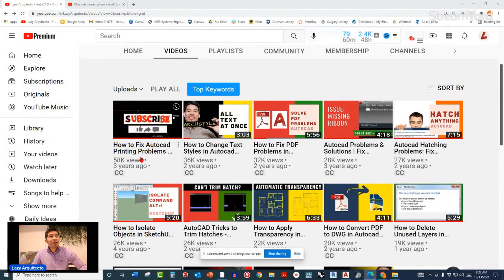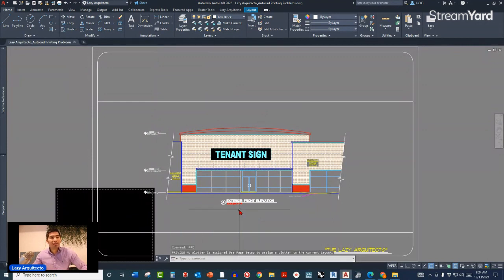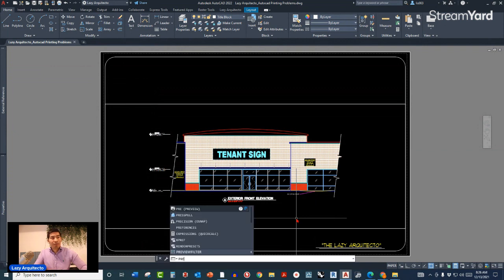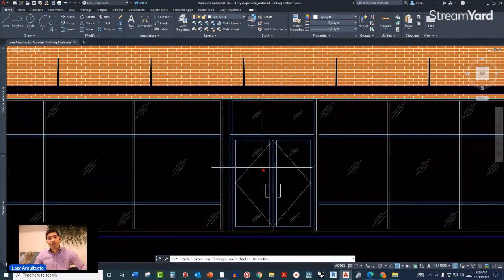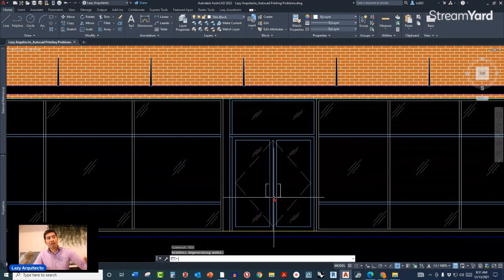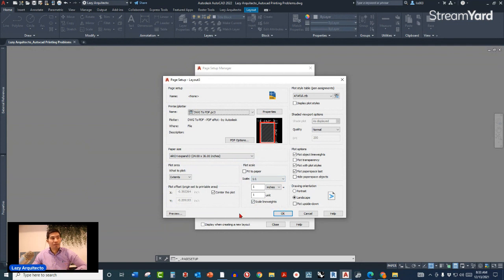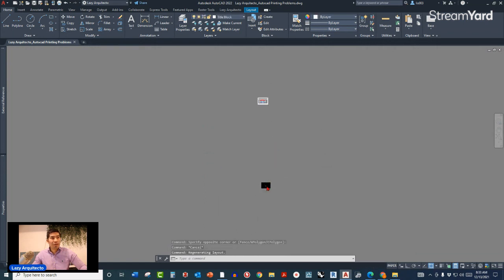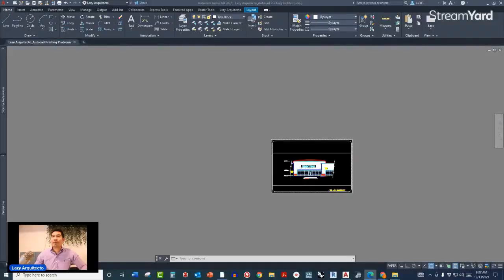Fixing Printing Problems in Autocad